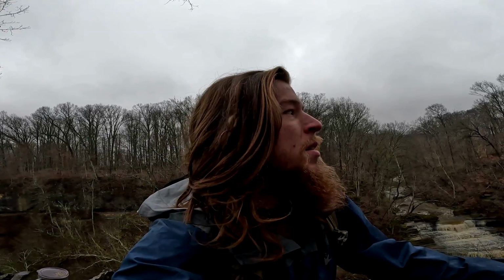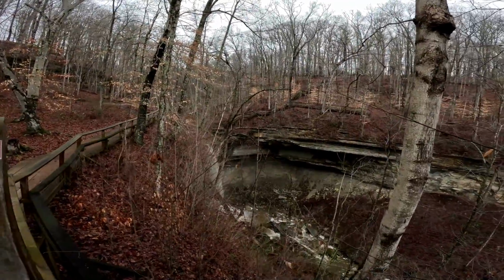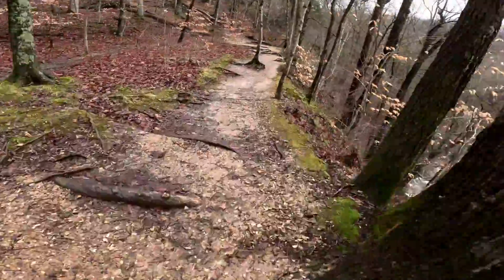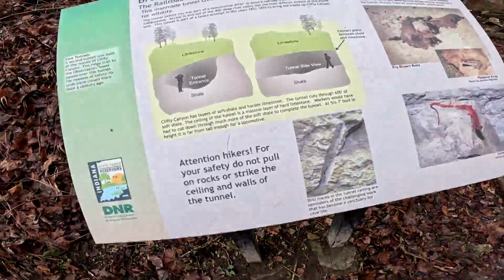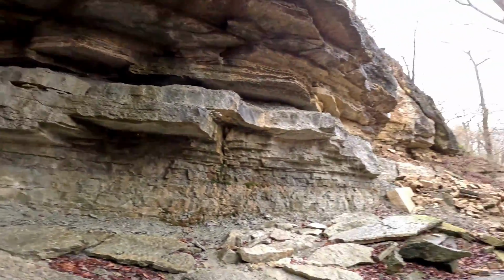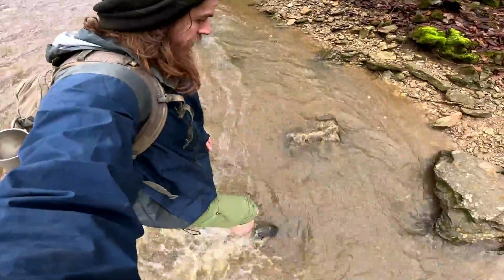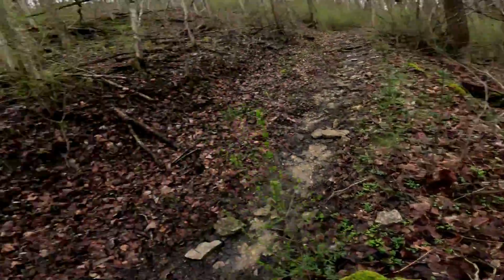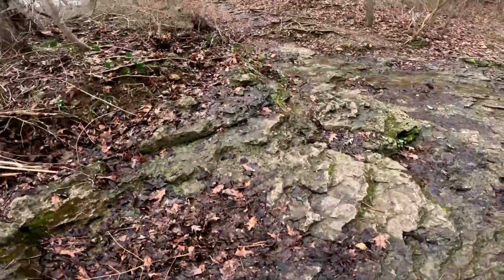Exploring Indiana's Hidden Gem: Clifty Falls! 🏞️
🌲 Clifty Falls State Park Adventure | Madison, Indiana 🌲

Welcome to Clifty Falls State Park, a true hidden gem in the heart of Madison, Indiana! In this video, I take you on an unforgettable 8.9-mile hike, featuring the park's breathtaking gorge, mesmerizing cascading waterfalls, and panoramic scenic overlooks. Whether you're an avid hiker, nature lover, or someone seeking a serene escape, this Indiana State Park is a must-visit destination for outdoor enthusiasts. Don't miss out on exploring this beautiful park and experiencing the natural wonders it has to offer!

When I do have to wear shoes, these cheap barefoot shoes are my go-to! 🦶

Eco Firelighters! They work great for starting fires with damp wood! 🔥

LifeStraw is something I always keep in my bag! 💧

My reliable little cooking pot. I take this on every backpacking and camping trip! 🫕

Backpacking stove! Don't forget the fuel!  🔥